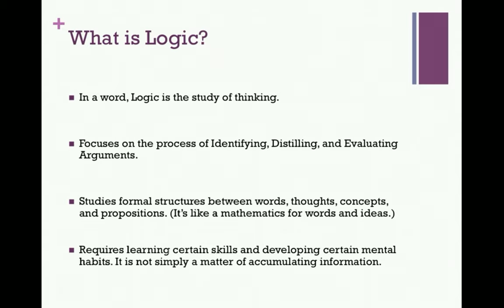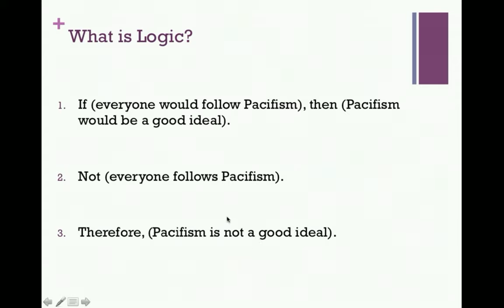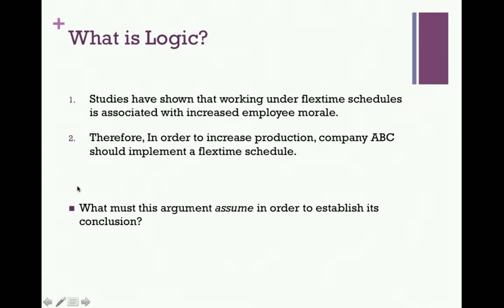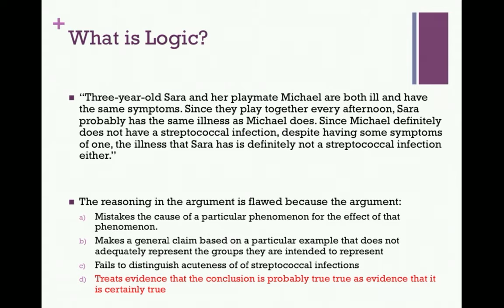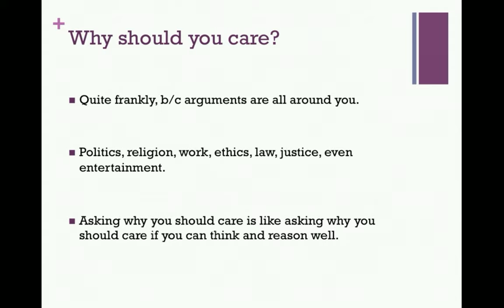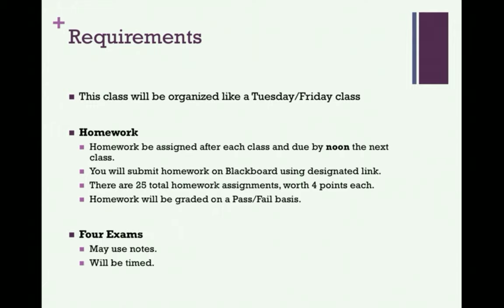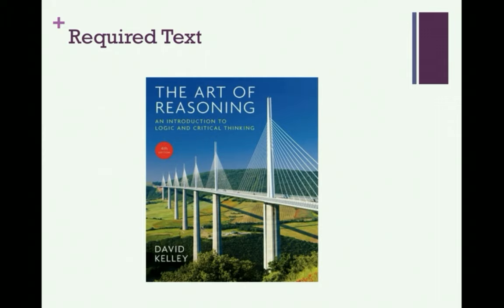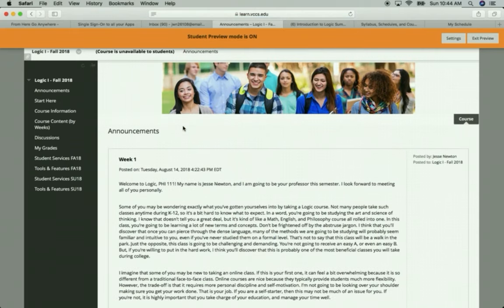1 Introduction to Logic